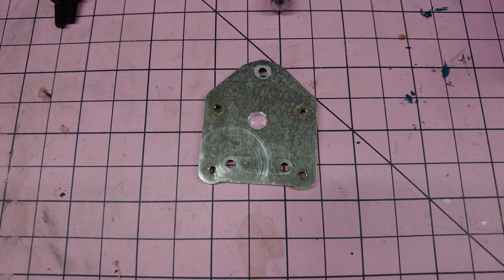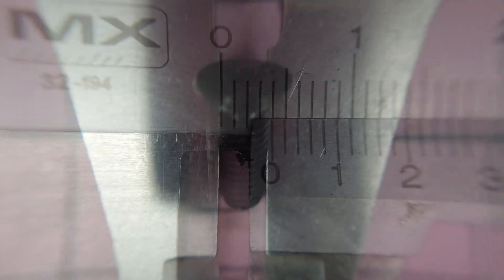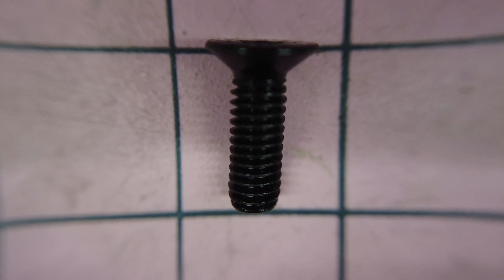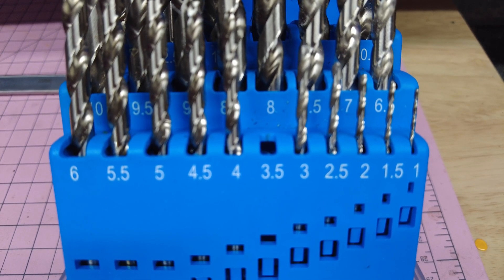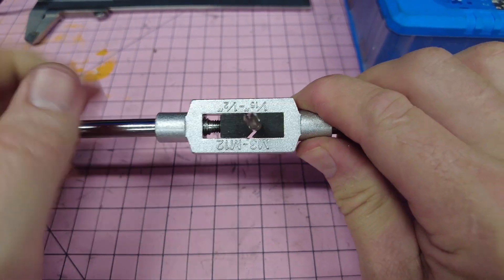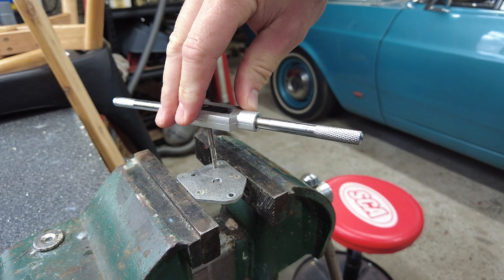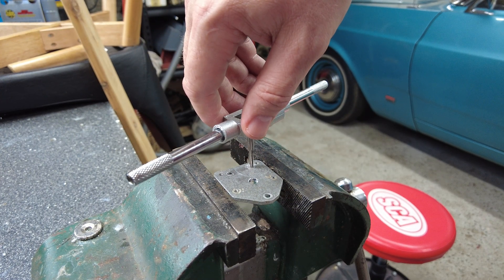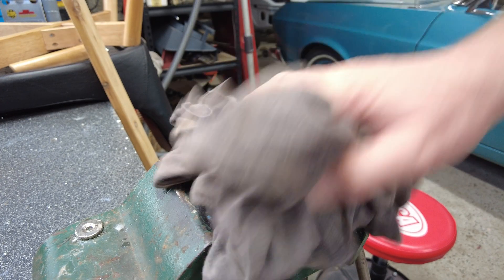Easy Step-by-Step Guide to Tapping M4 Holes in Metal | DIY Engineering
In today's video, I'm thrilled to walk you through the process of tapping M4 holes in metal. Whether you're an experienced engineer or a DIY enthusiast, this guide is tailored to help you master the technique with ease. I start by selecting the right job, understanding the importance of using an M4 tap, and why choosing the correct drill size is crucial. I'll explain how to use a tapping drill size chart to find the perfect size and share tips on preventing friction during the tapping process. You'll also learn how to set up your tap handle correctly and the benefits of using a high-quality lubricant like Boeing's Boelube. Plus, I'll demonstrate how to maintain the tap perpendicular to the workpiece to avoid crooked threads and unnecessary hassles.